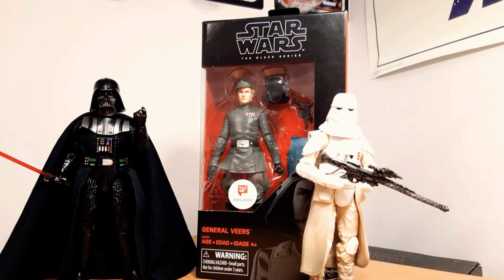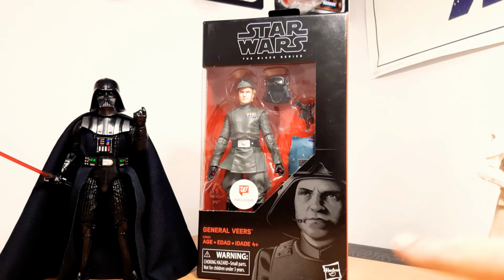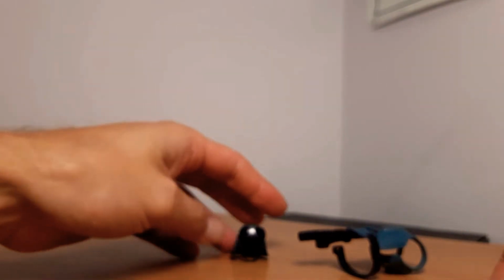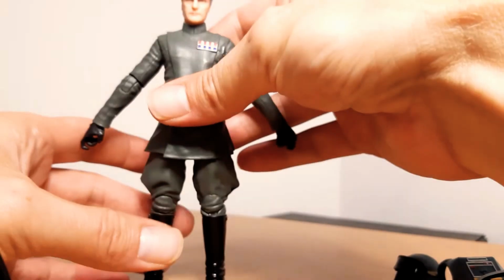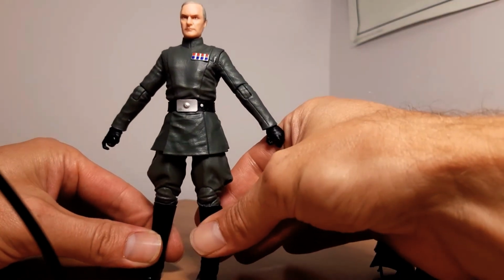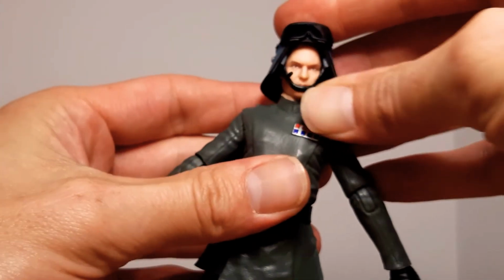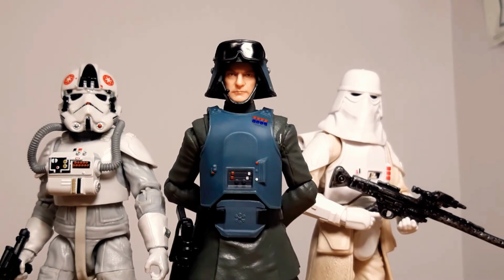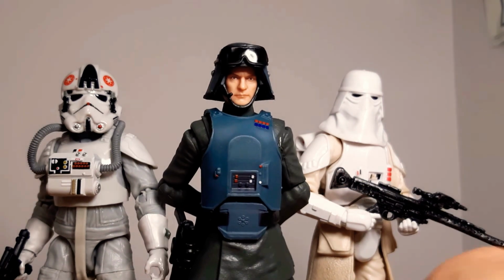General Veers - Star Wars The Black Series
Awesome figure.
Thank you so much Brian 🤘
Veers is definitely a favorite of mine now 👍